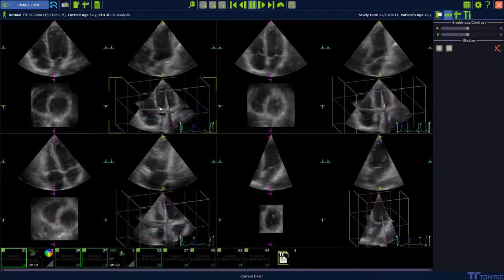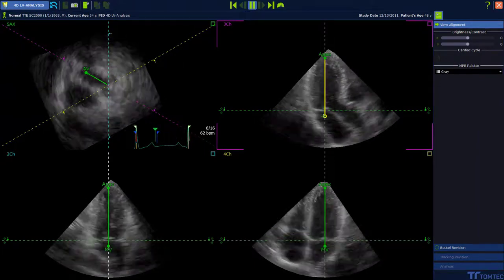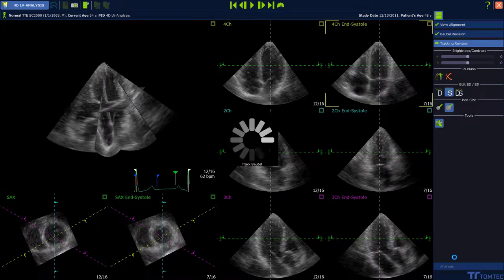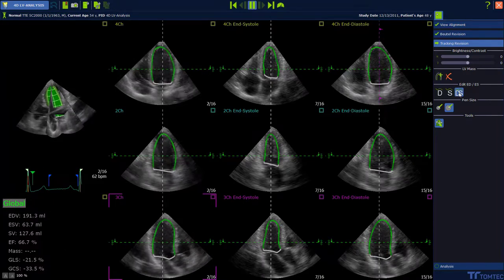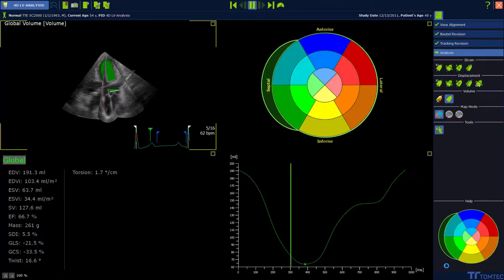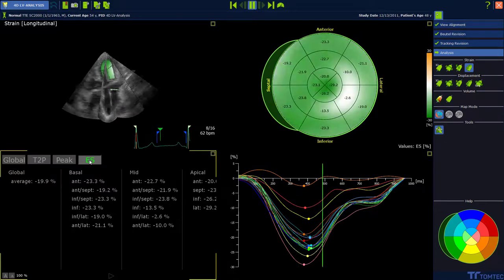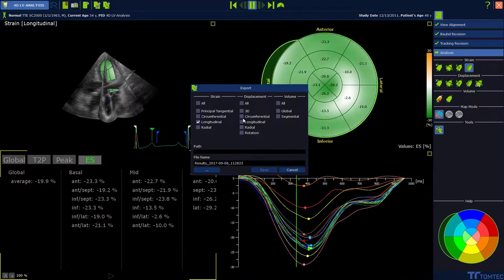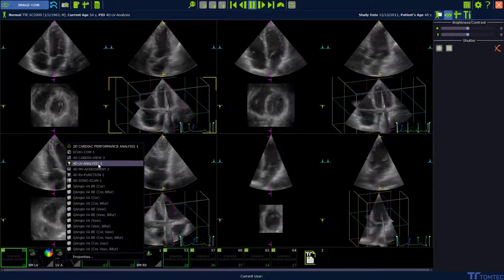4D LV-ANALYSIS Video Tutorial